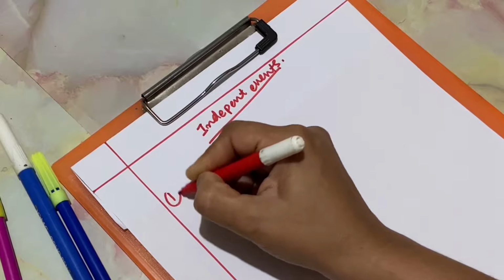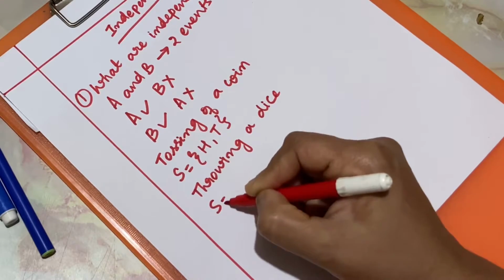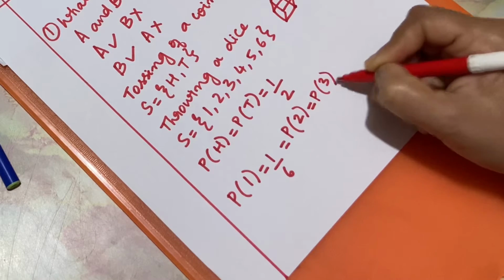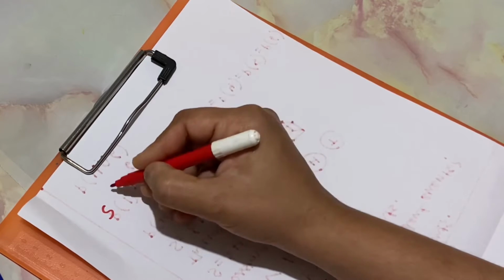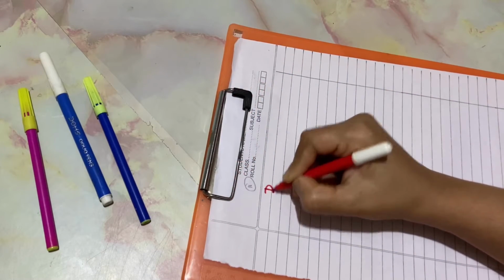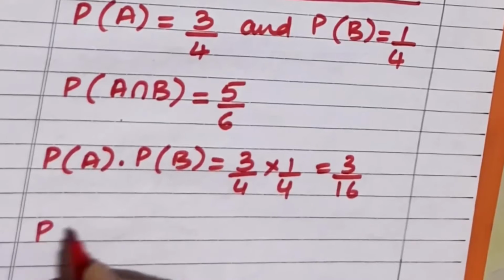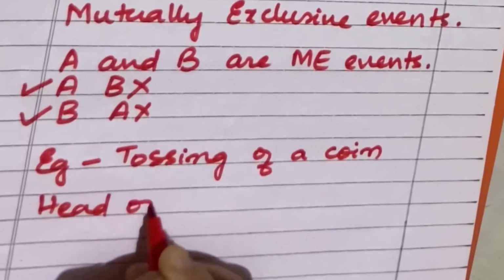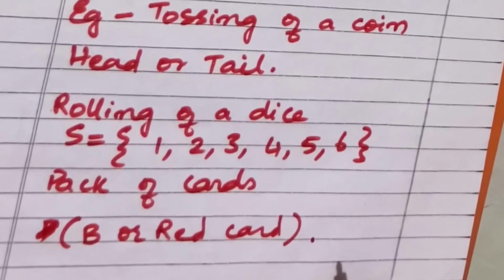Exam Essentials | Set Operations | Real World Mathz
In this video, I Discuss one of the most important topics in Mathematics  : INDEPENDENT EVENTS, DEPENDENT EVENTS & MUTUALLY EXCLUSIVE EVENTS.
exam essentials
independent events
mutually exclusive events
set operations
conditional Probability

Hope you've found this useful!